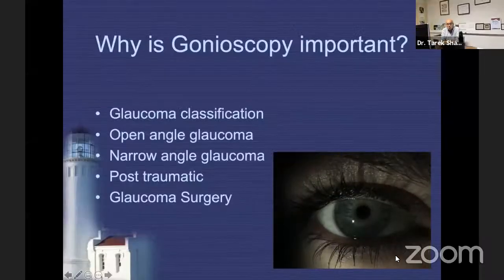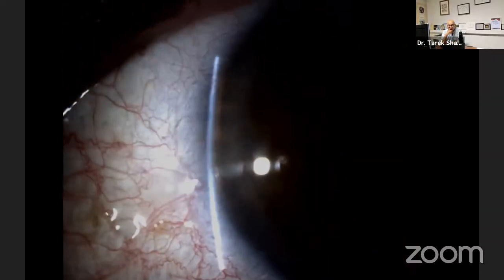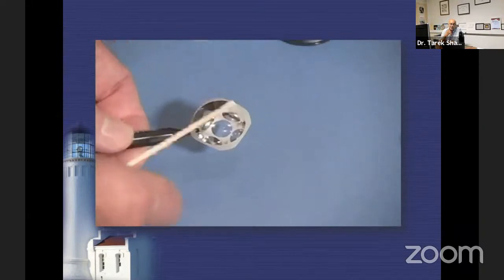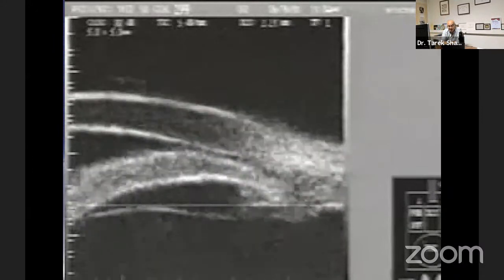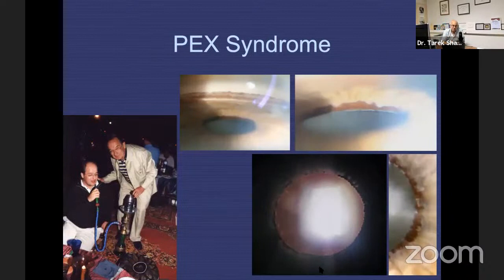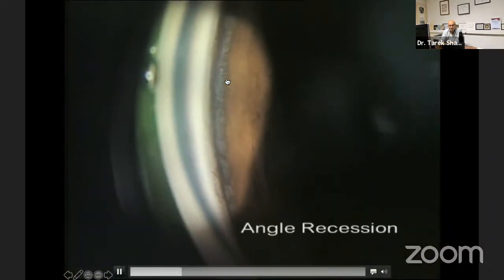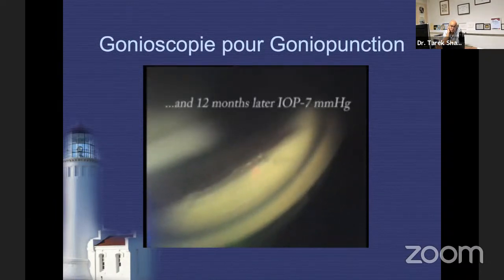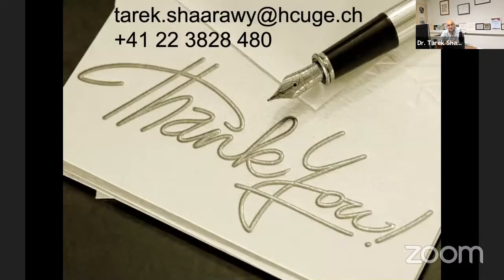Glaucoma - Taming The Monster: The dark art of Gonioscopy- Prof. Shaarawy